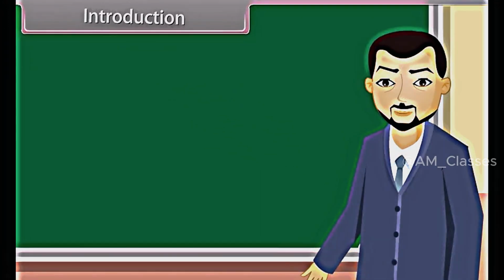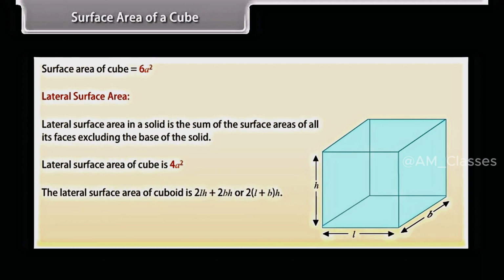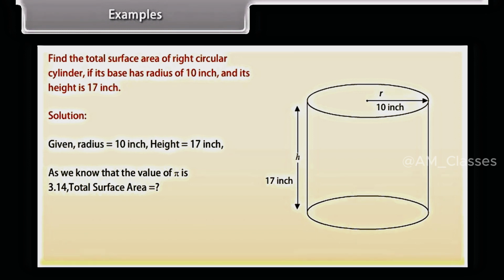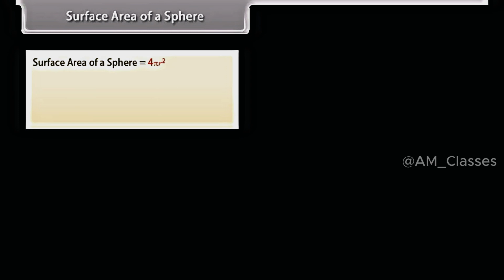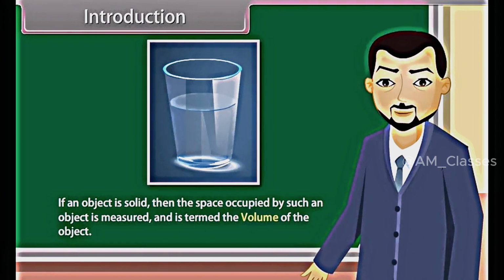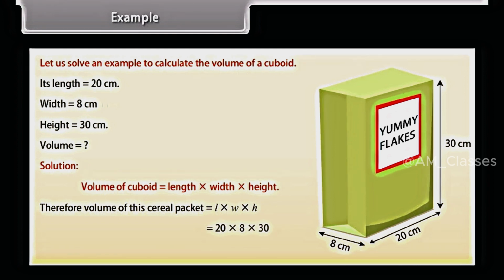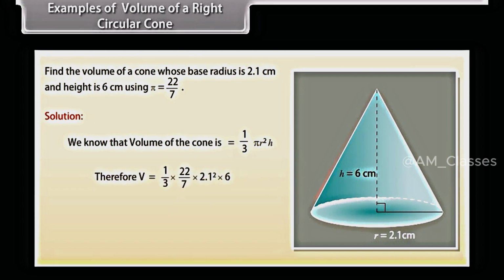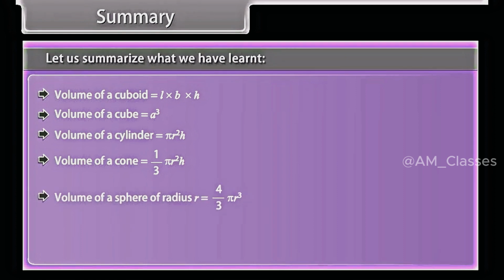Ch-13 Surface Area & Volume | FULL CHAPTER EXPLANATION | Class 9 Maths | CBSE | NCERT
Hello Friends💐,